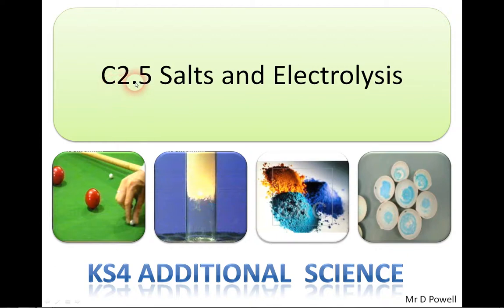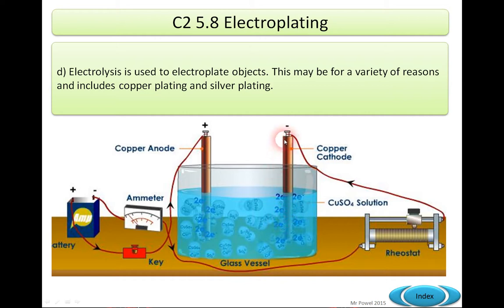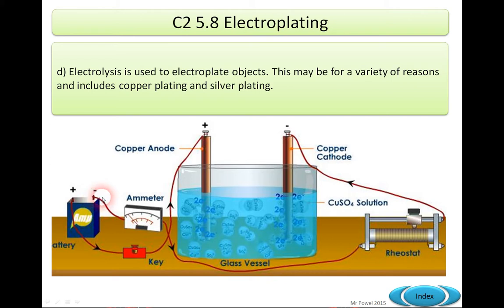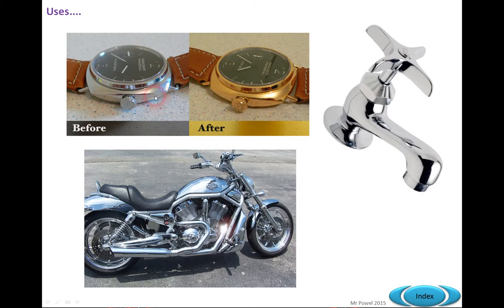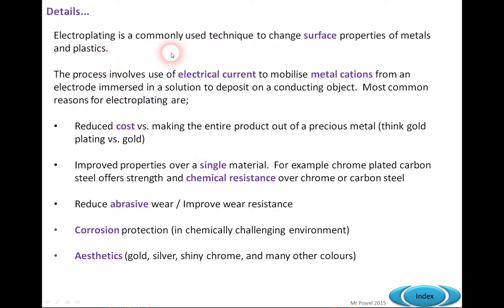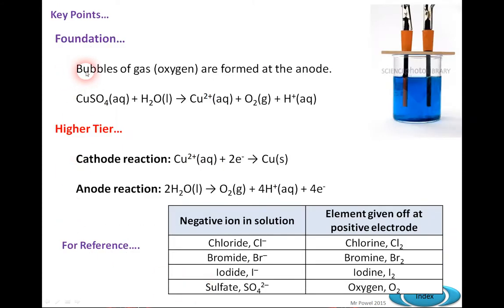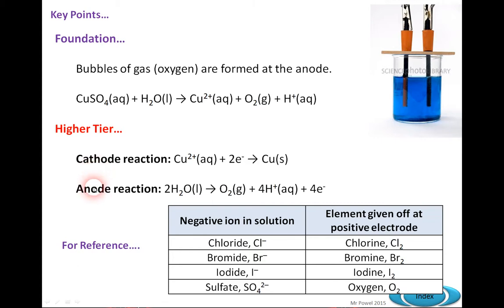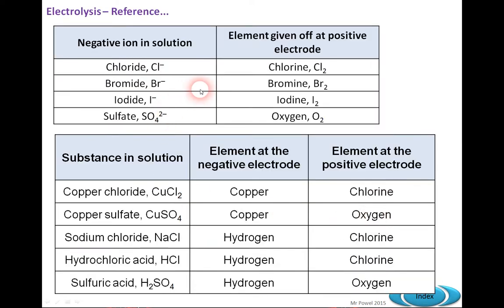C2 5 8 Electroplating and Electrolysis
This video looks at GCSE ideas of electroplating as an application of electrolysis.